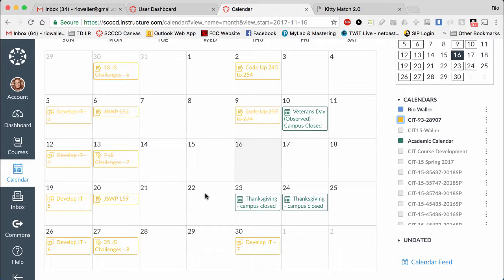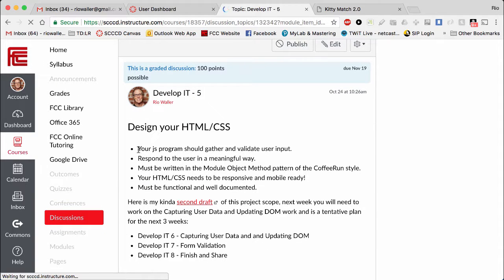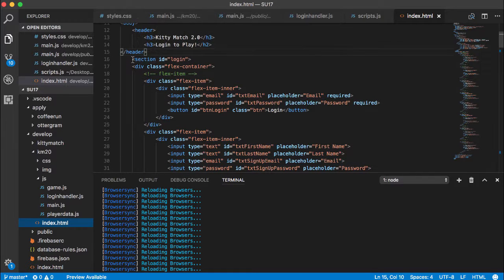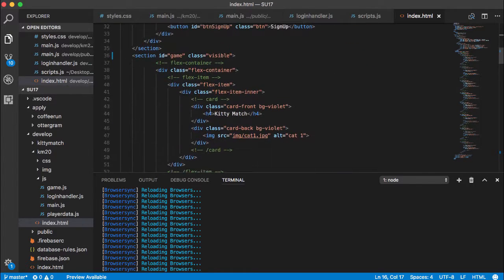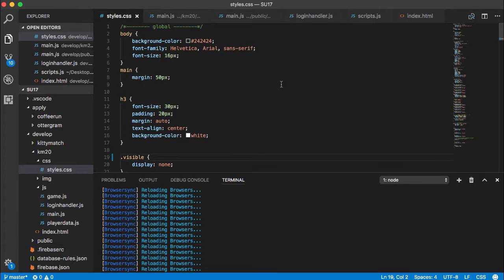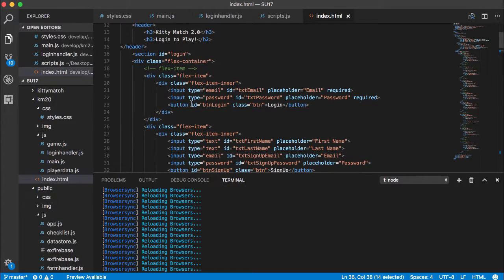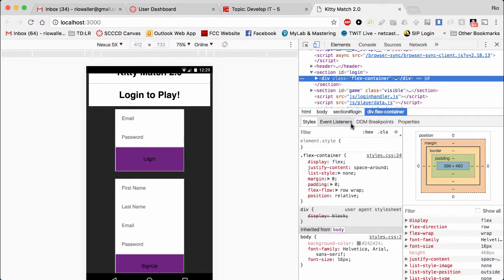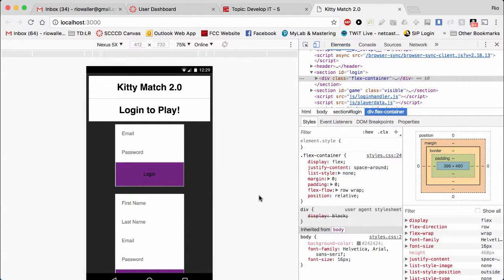CIT93 Week14 Sun